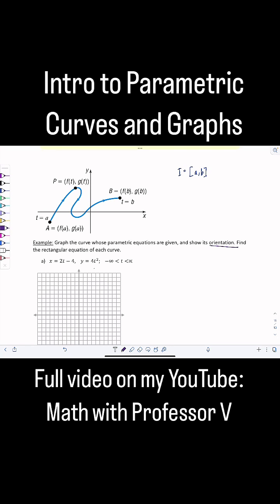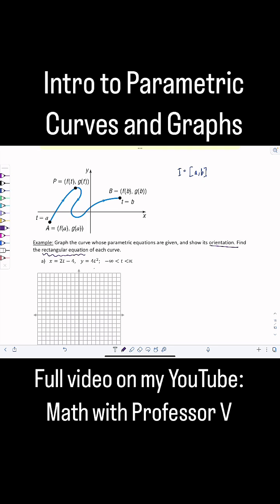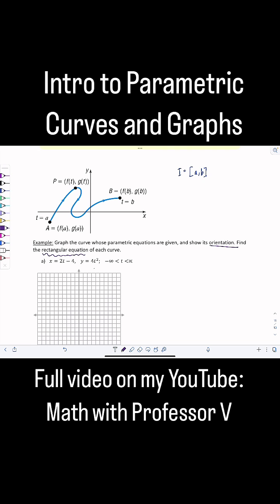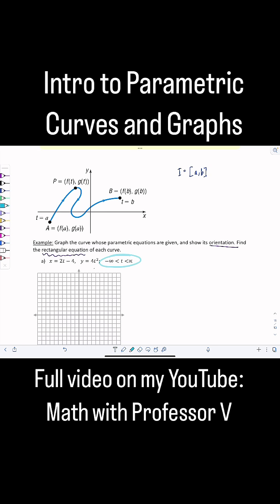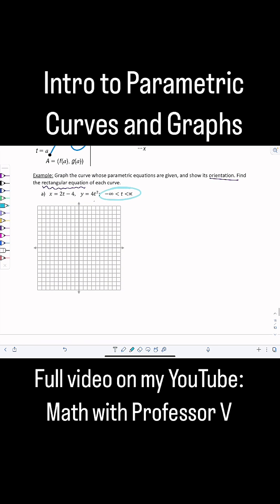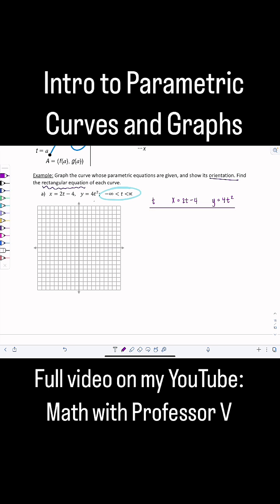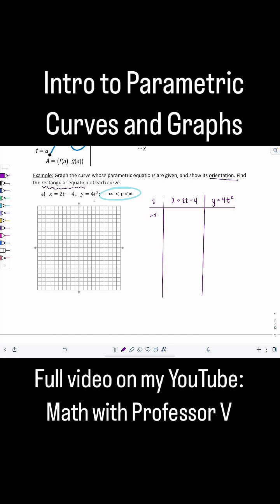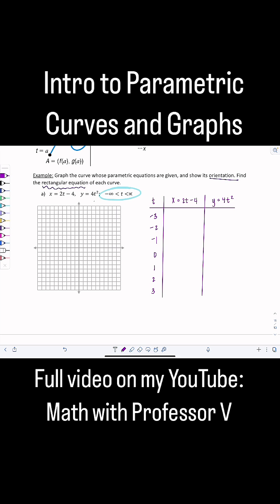Parametric Curves & More!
Definition of a plane curve, parametric equations, and a parameter. Examples graphing a curve given its parametric equations, finding the rectangular equation (eliminating the parameter), writing a parametric representation for a given curve, and solving applications involving projectile motion.

xoxo,
Professor V

I'm also an Amazon influencer, so feel free to support and shop: